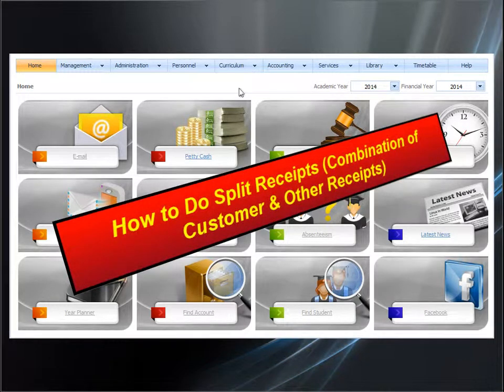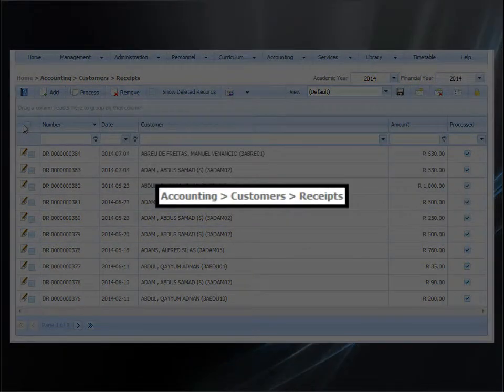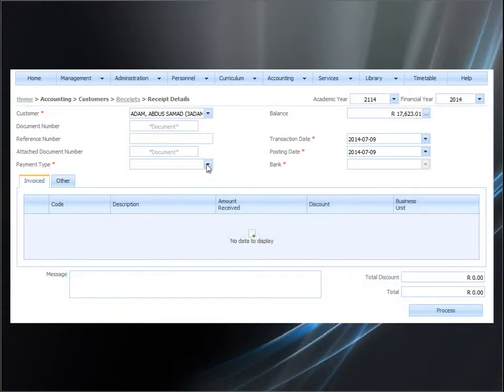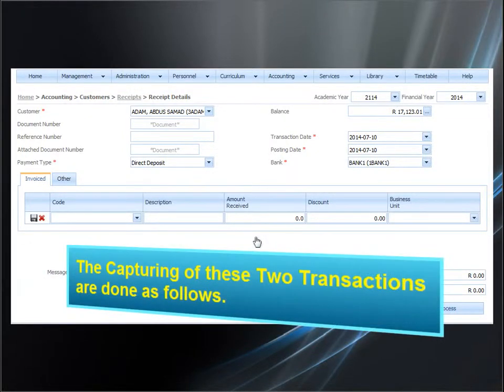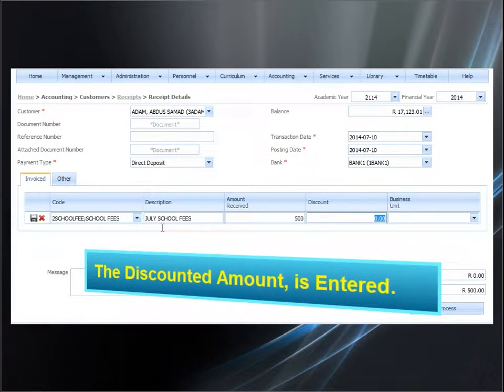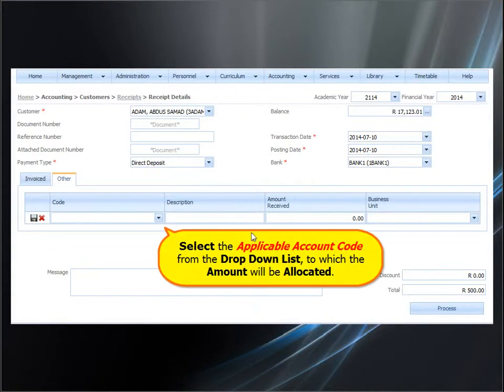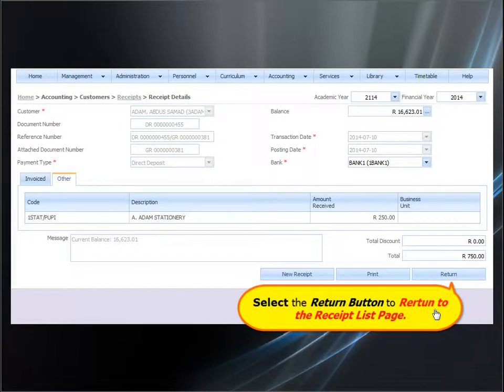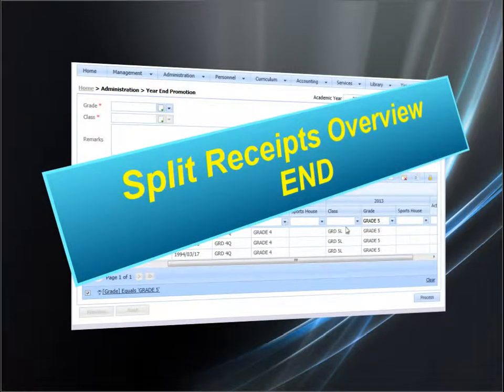EEE How to do Split Receipts